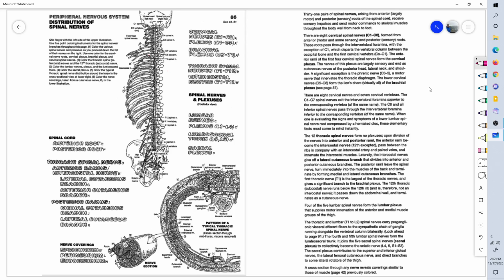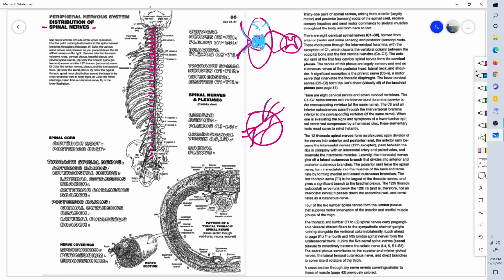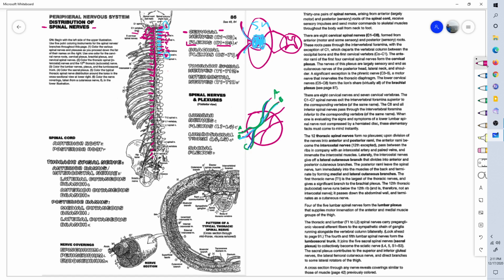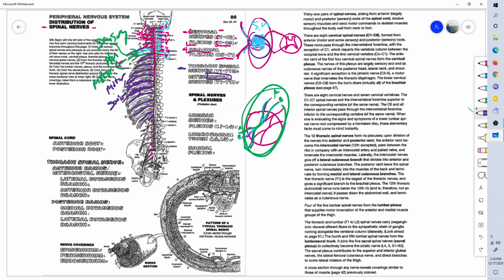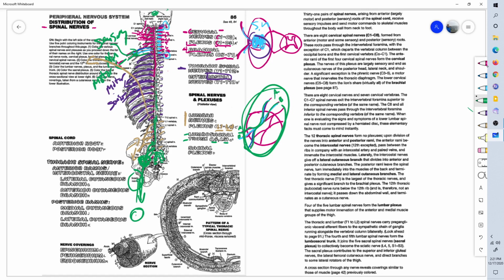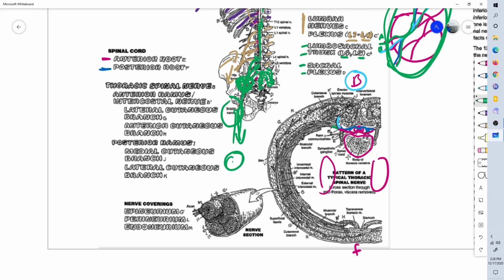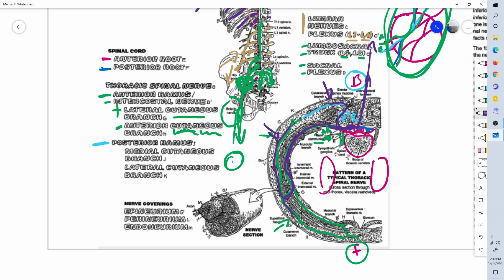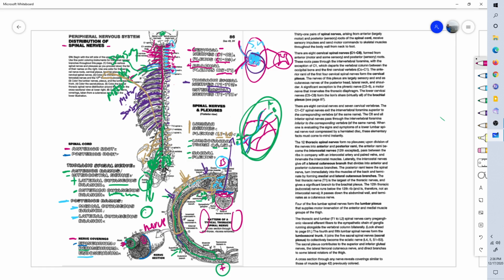Anatomy Coloring Book page 86 spinal nerves